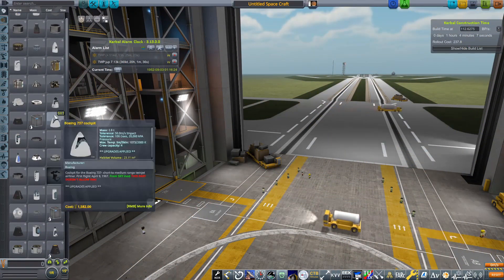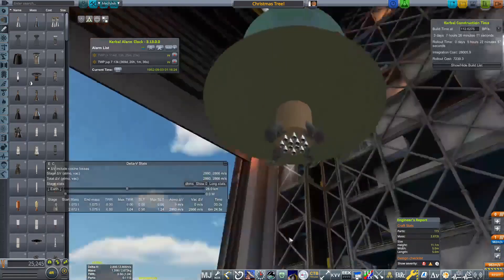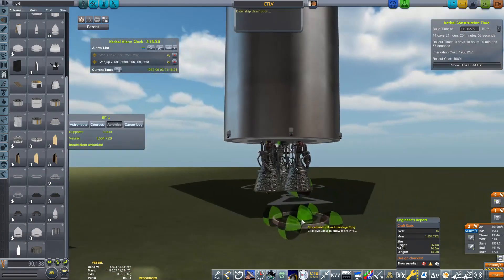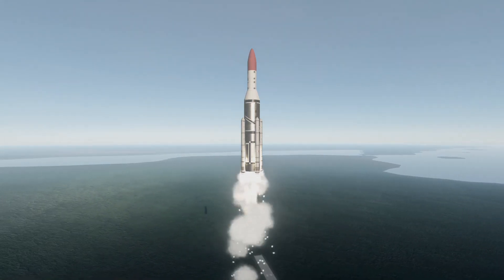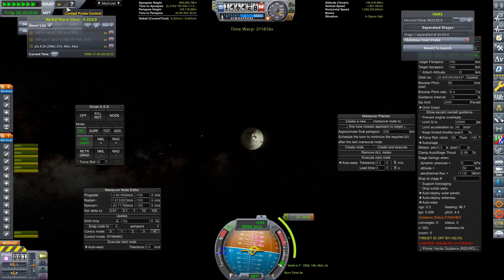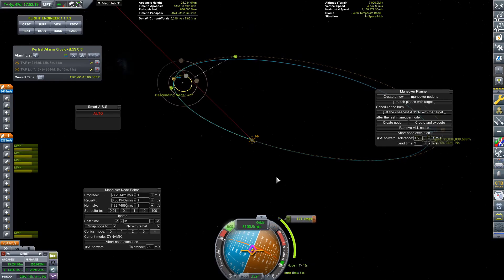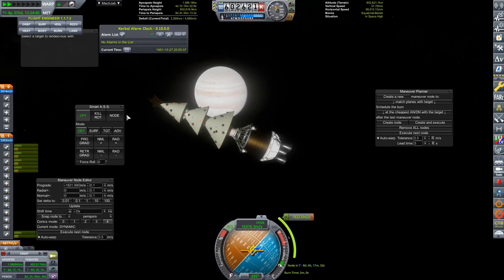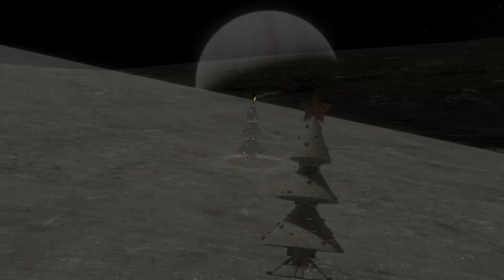KSP Sending a CHRISTMAS TREE to JUPITER (And landing it) | Kerbal Space Program | Real Solar System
Exactly as it says in the title, As its the festive season thought I'd brighten up the surface of Europa with a Christmas tree! (complete with flashing lights)

Modlist: The modlist for this will be changing frequently as I fine tune it for the new series, check back once that starts!